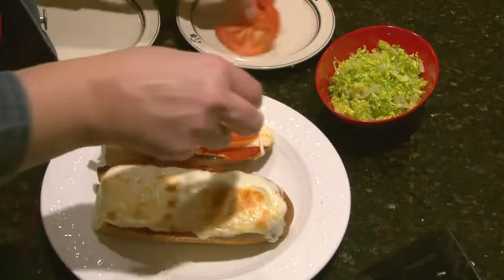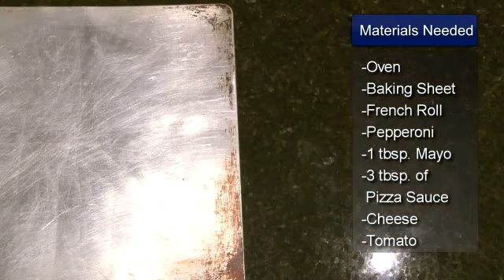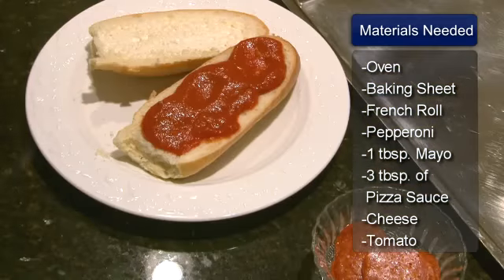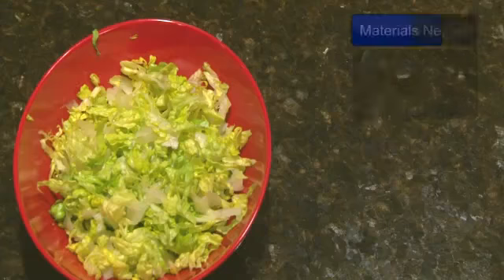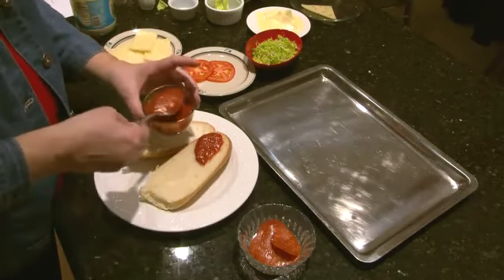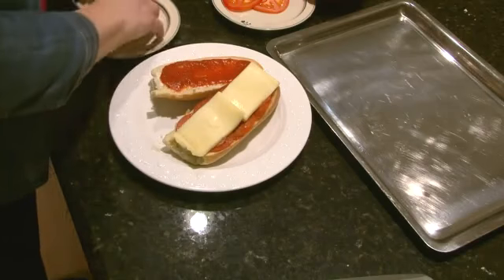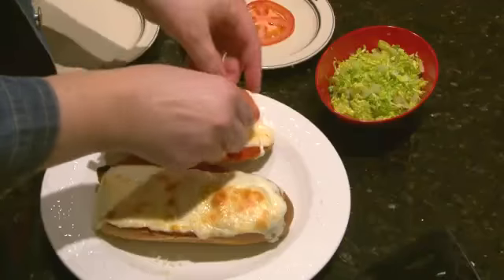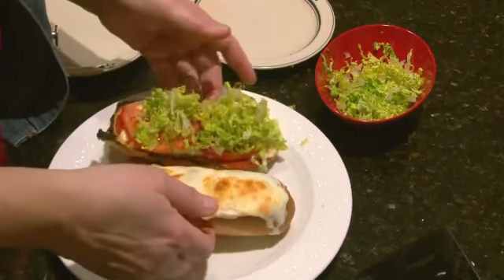How to Make a Pepperoni Sandwich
How to Make a Pepperoni Sandwich. Part of the series: Sandwich Recipes. Making a pepperoni sandwich involves spreading mayonnaise on a French roll, layering pepperoni slices and mozzarella cheese, broiling it in the oven to melt the cheese, and adding tomatoes and onion. Create a hot pepperoni sandwich as demonstrated by a professional cook in this free video on making sandwiches.